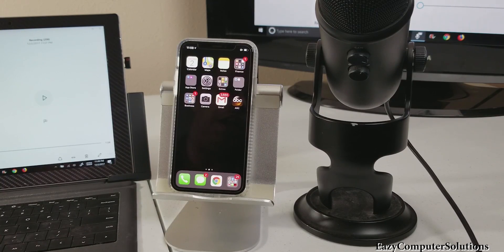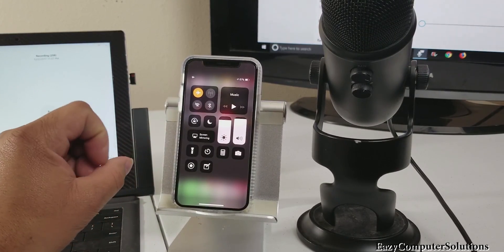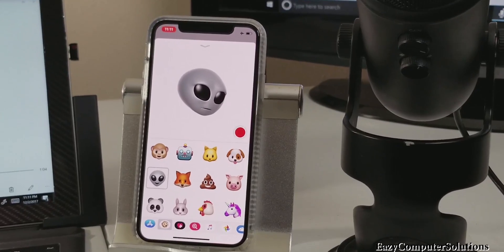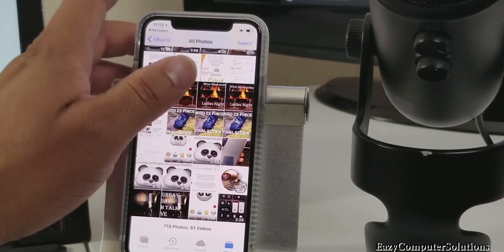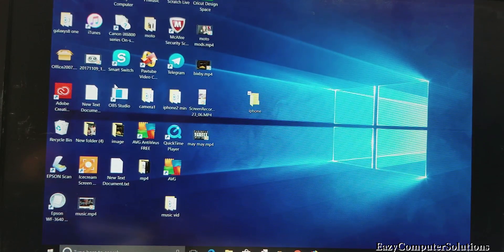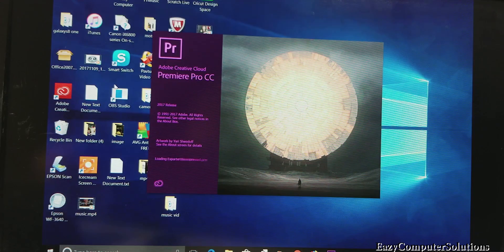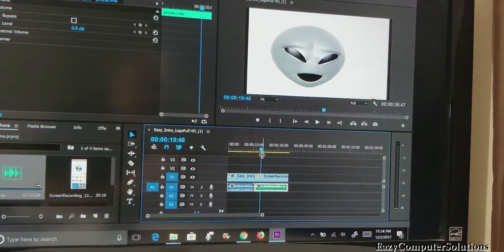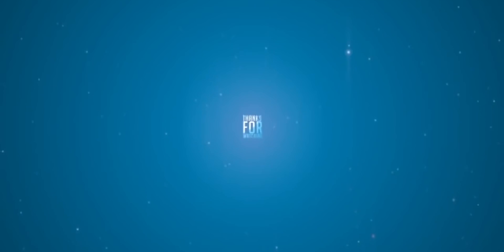Tips & Tricks Apple iPhone X Animoji DETAILED Demo | Record Long Videos | Adobe | Mics | Computer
COMPLETE IPHONE ANIMOJI DETAILED TUTORIAL. Only iphone x has this feature